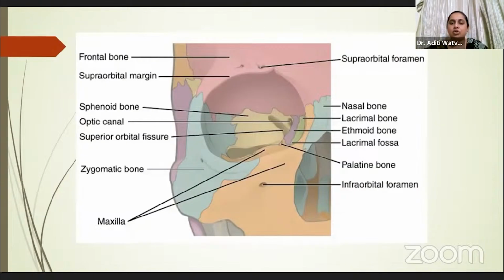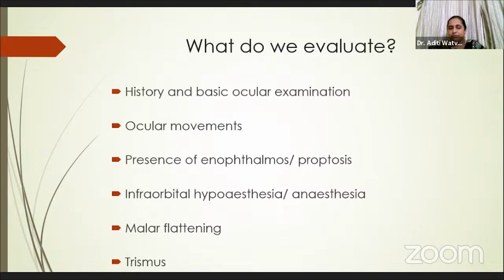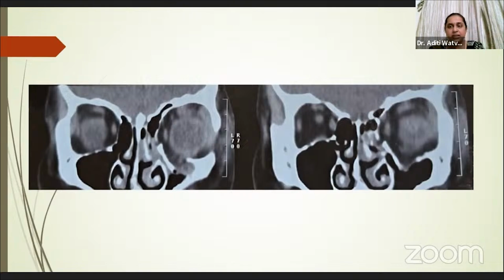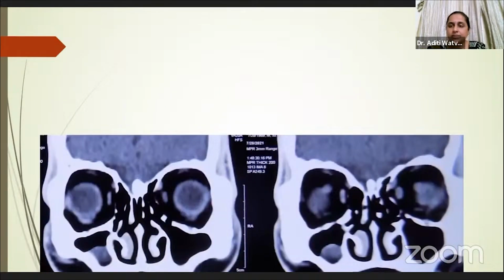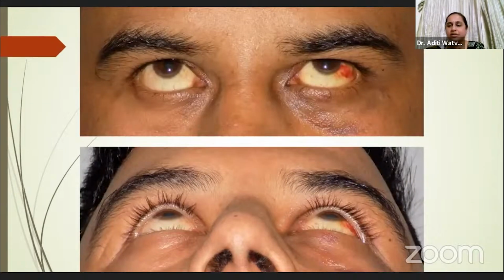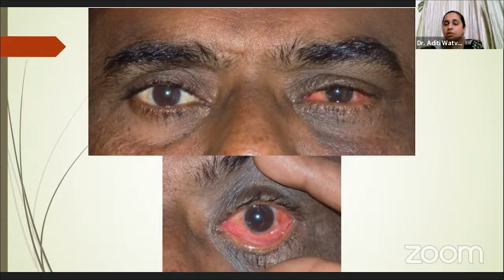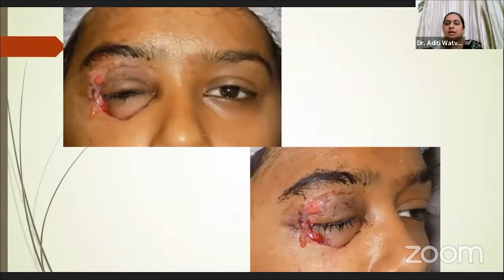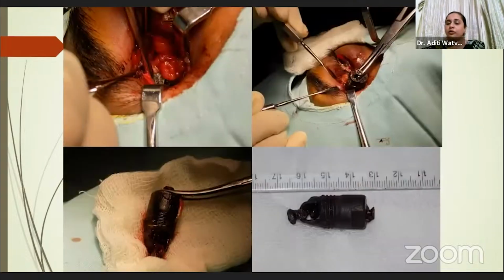Dr. Aditi Pujari Watve - Periocular fracture My approach